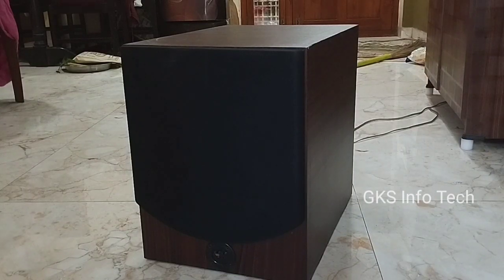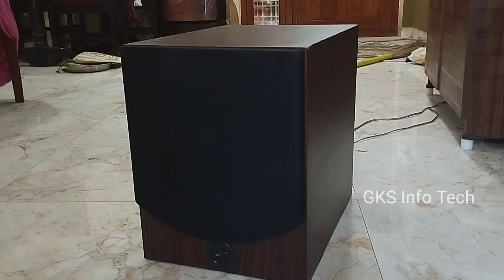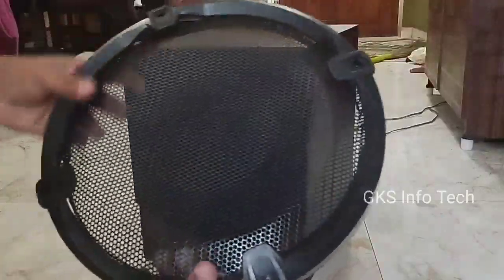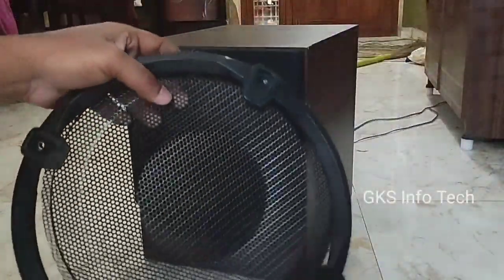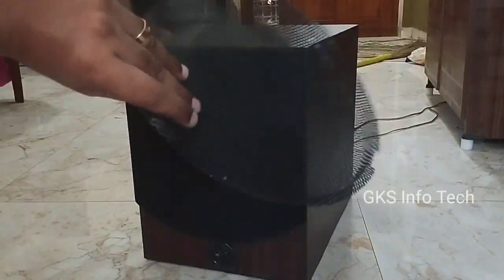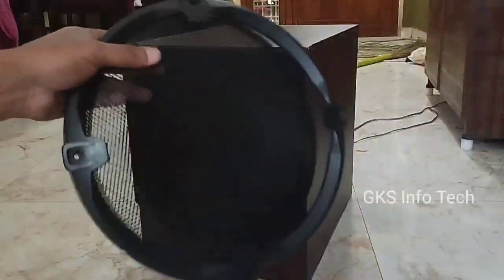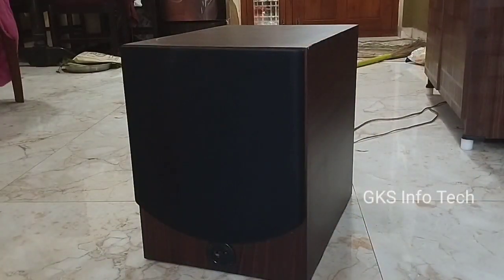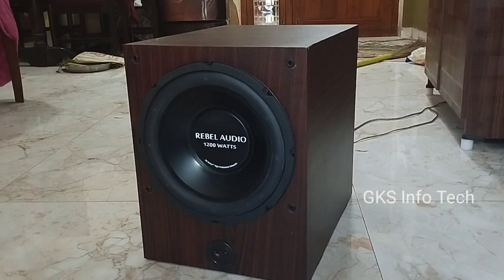12 inch subwoofer Grill | Rebel audio | 1200 watts | GKS Info Tech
GKS Info Tech
Whatsapp message only. No call Pls

This YouTube Channel will not be Responsible for any Cause of Accidents of Fault due to Improper Knowledge & Handling of the Products Shown in this Channel Videos. So Please Be Aware and Get Knowledge of the Products before Its Experimental Use. There is No Copyright Content used in this Channel Videos. Please Contact Channel Broadcaster before taking any Legal Action.